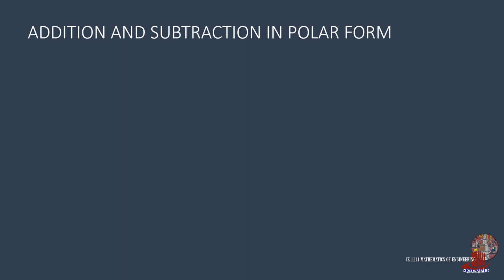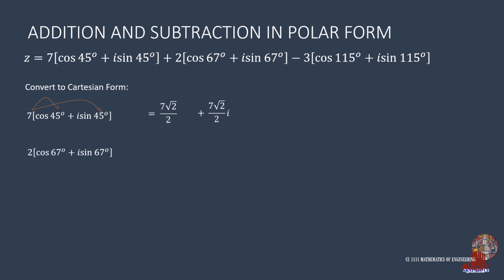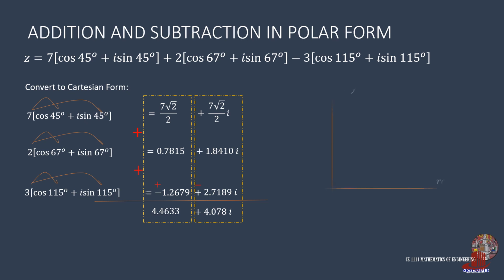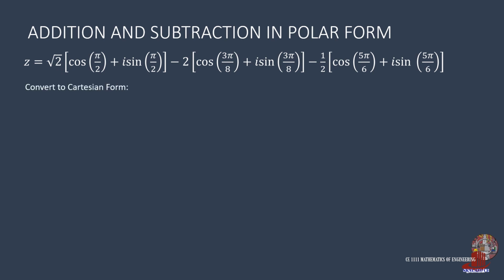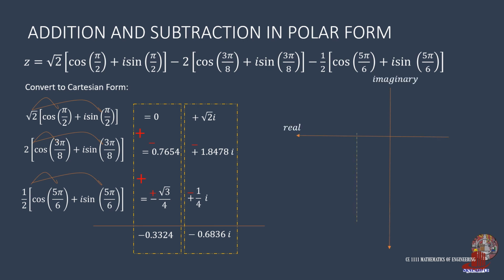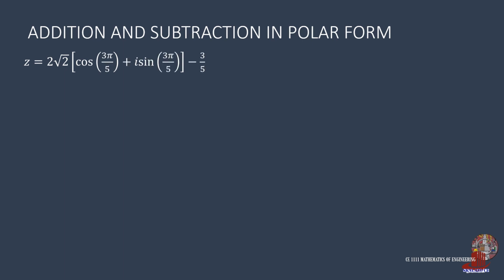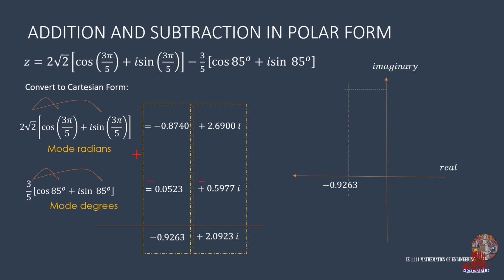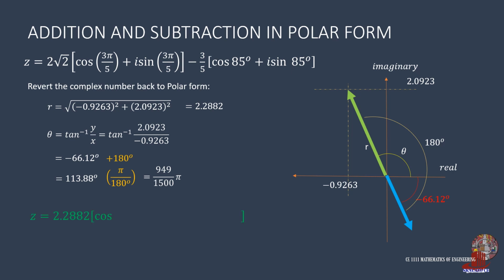COMPLEX NUMBERS: ADDITION AND SUBTRACTION IN POLAR FORM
Adding and subtracting complex numbers can be done in Cartesian form so complex numbers in polar form should be transformed to their rectangular forms first before they can be added or subtracted.